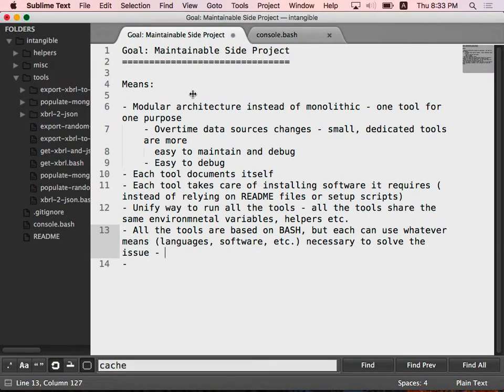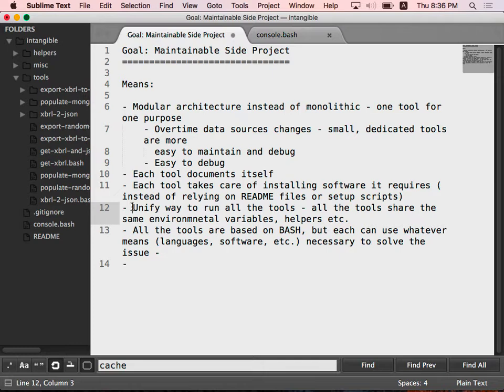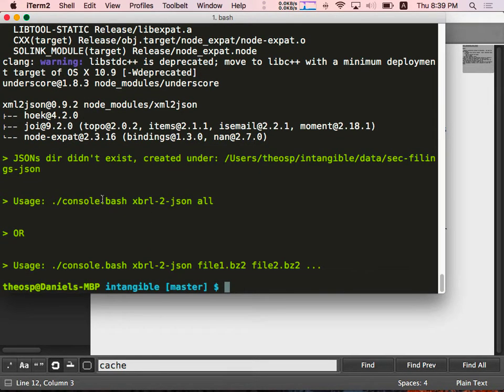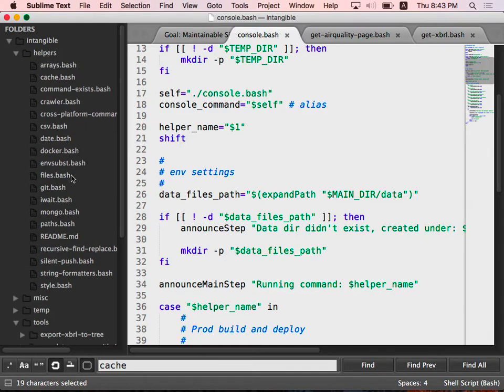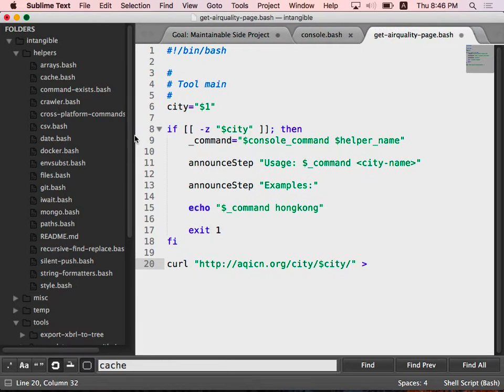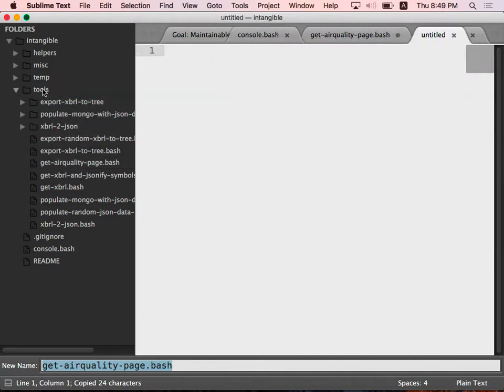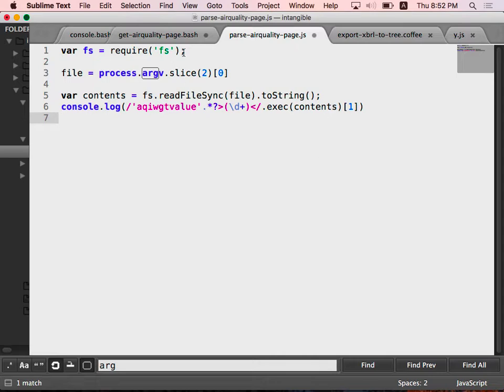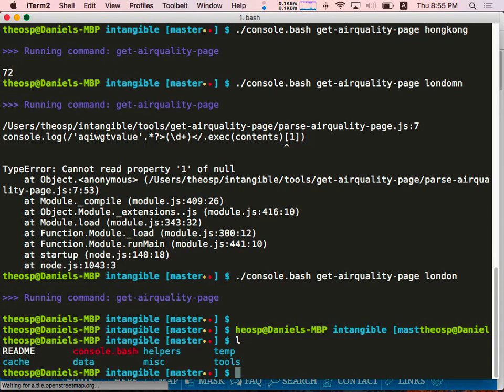Approach for scalable data scraping and processing project - advices from my personal journey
HK Open Source Developers Meetup

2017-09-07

By Daniel Chcouri @theosp